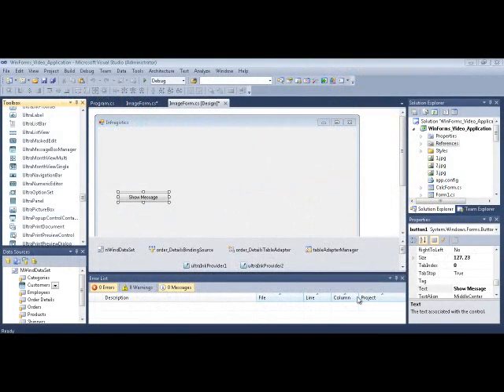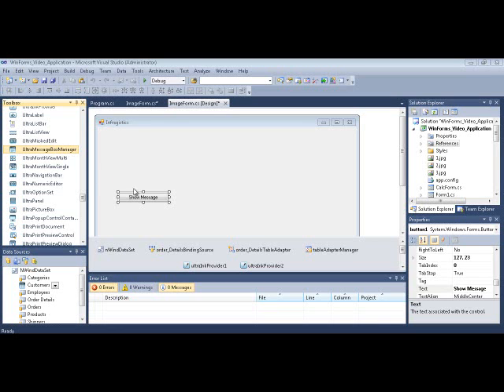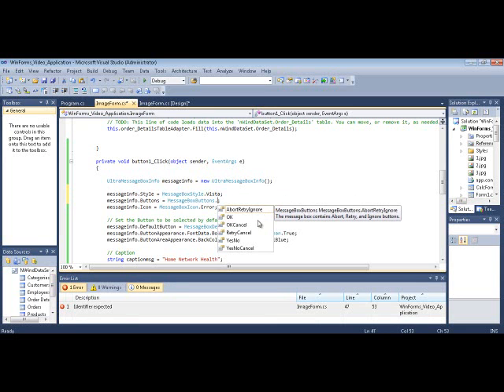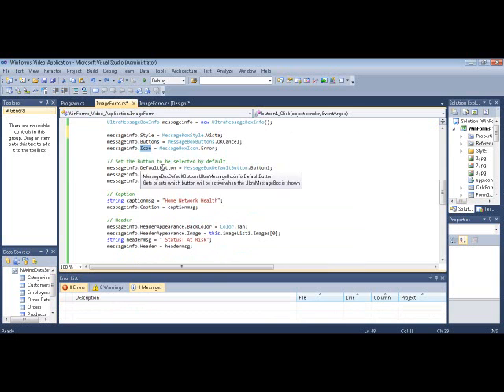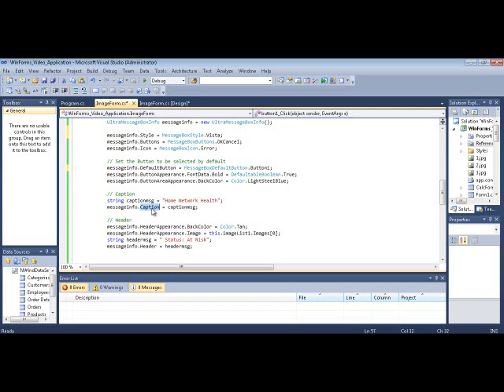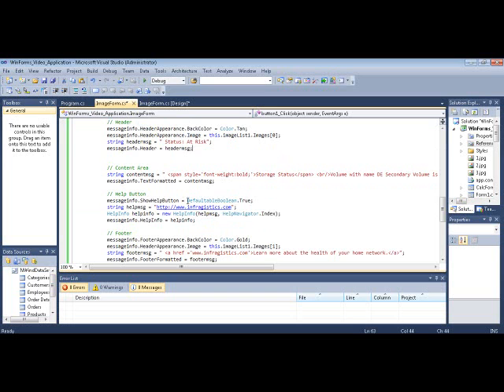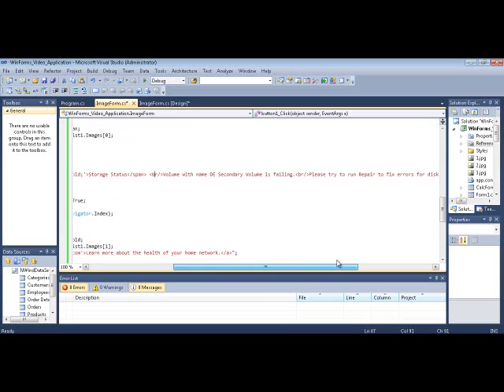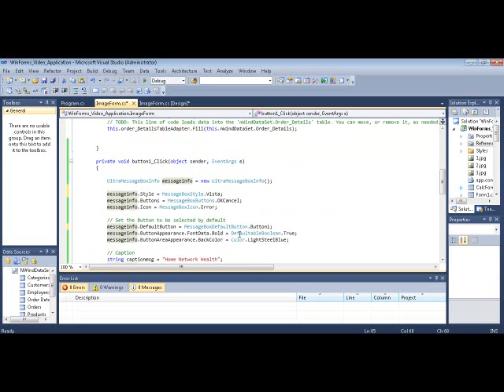WinMessageBoxManager Getting Started